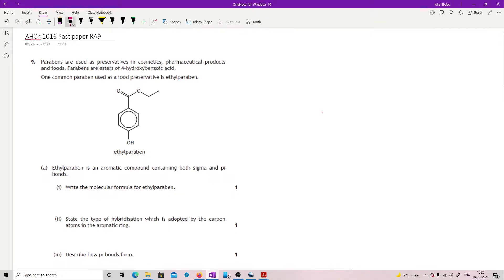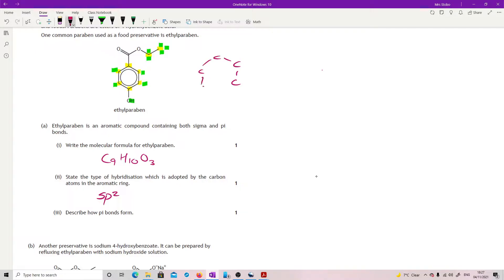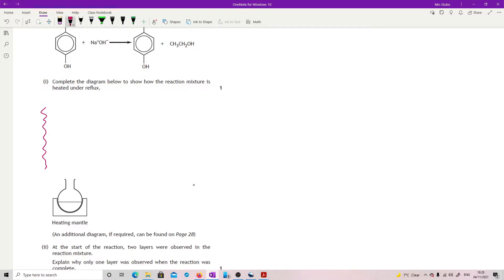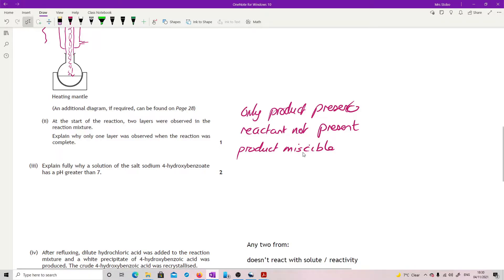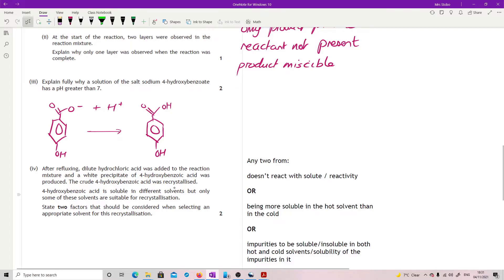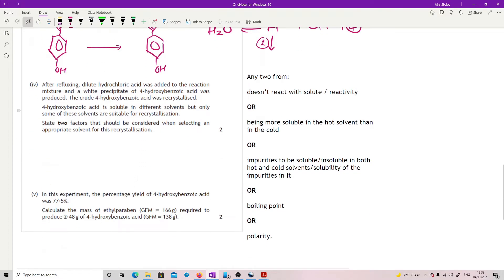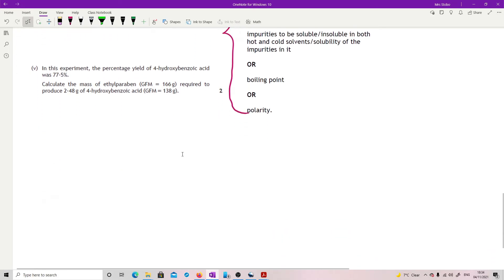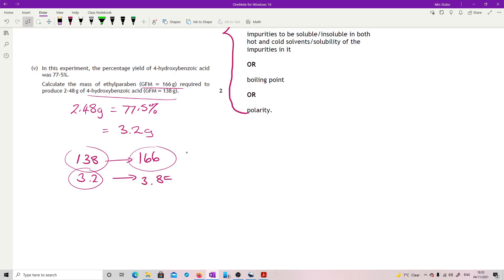ChAH 2016 RA9 worked